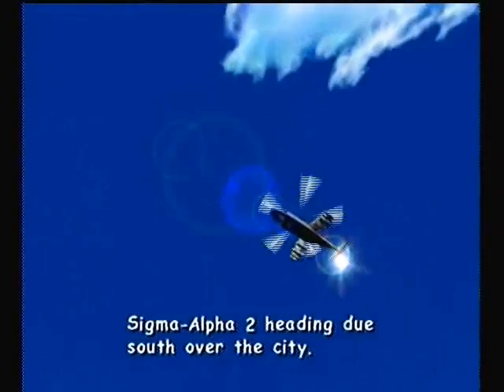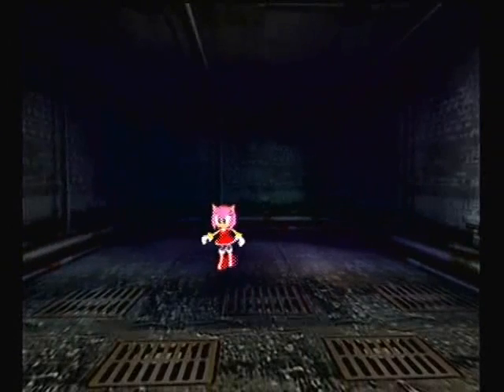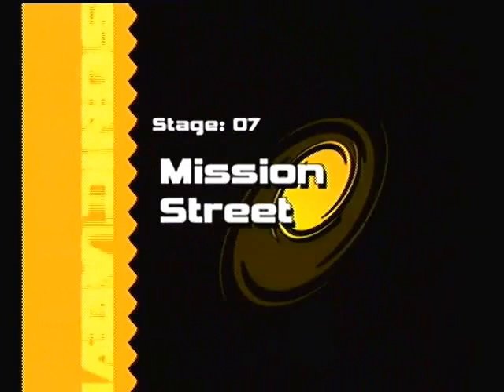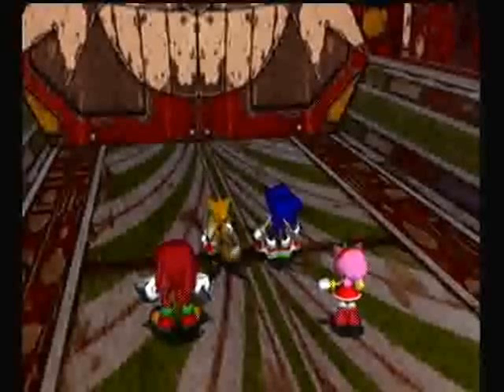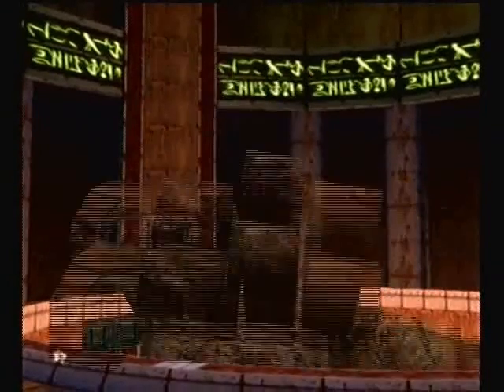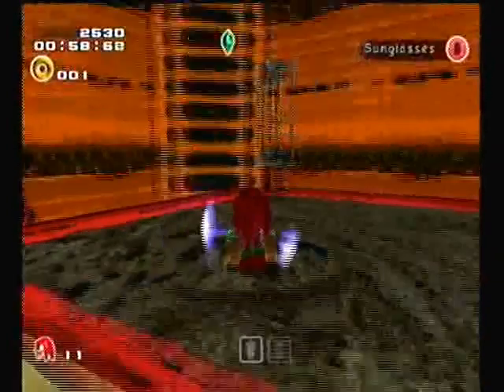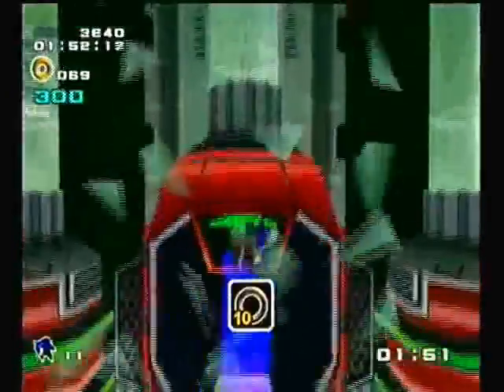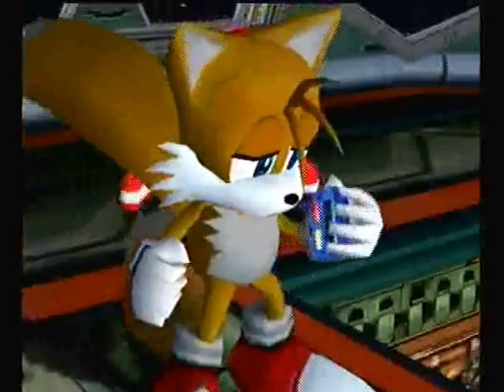Generations Challenge - Sonic Adventure 2 (Hero Story)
SO sorry this video took so long to get up. Expect a few more coming real soon now. I had a lot of trouble with my laptop dying, getting everything over to my desktop and then having the programs either freeze the rendering at the very end of the video or syncing the audio up incorrectly. It's finally done and hopefully you'll enjoy it at least a tiny bit. I'll try to not let anything like this happen again.

Part six of an ongoing challenge while waiting for the release of Sonic Generations. I'll be playing through every Sonic game that's known to be represented in Sonic Generations as well as maybe a few more. Schedule goes as followed, with one week to complete the Genesis era games and two weeks to complete everything else.

Sonic CD
Sonic 3 & Knuckles
Sonic Adventure
Sonic Adventure 2
Sonic Heroes
Sonic 2006
Sonic Unleashed
Sonic Colors